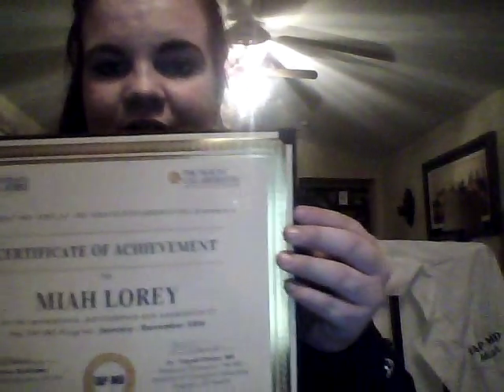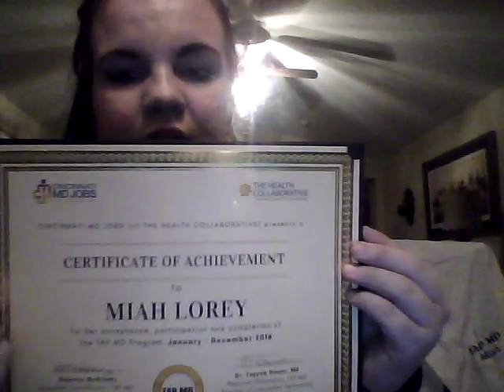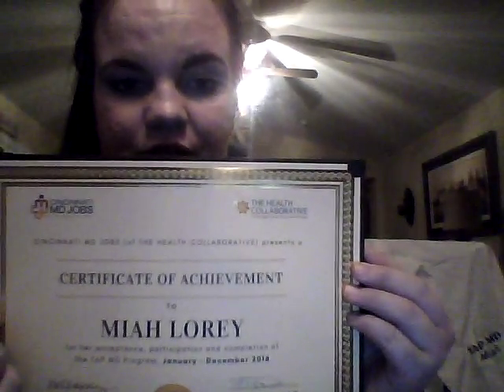COMM 143: Speech #4